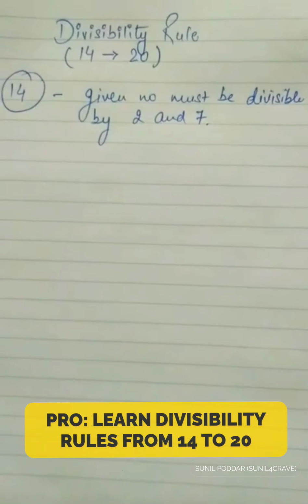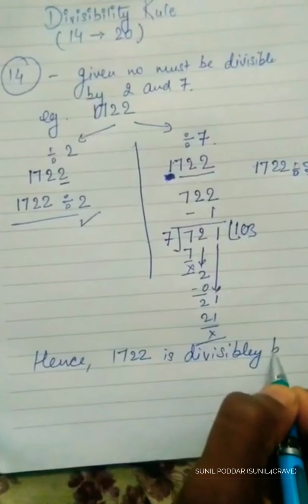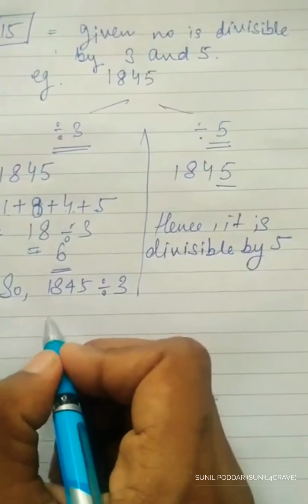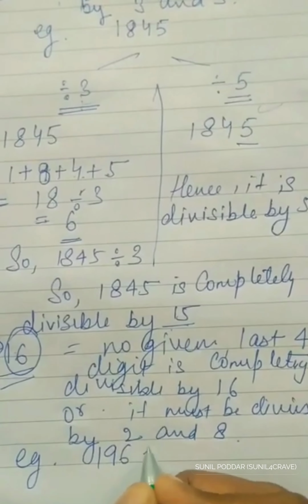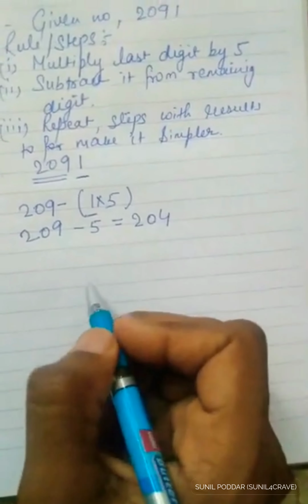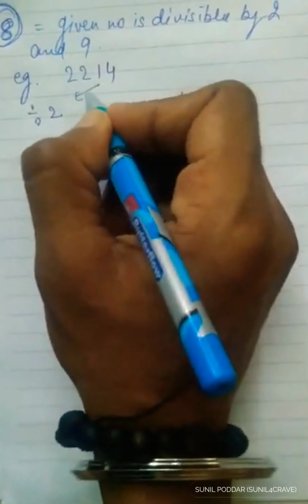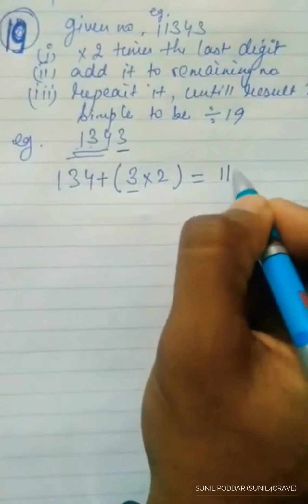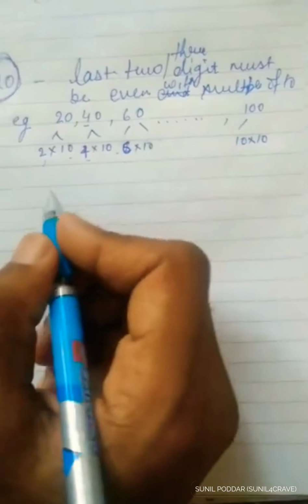Master Division Like Pro: Divisibility Rule From 14 to 20 | Sunil Poddar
𝘼𝙗𝙤𝙪𝙩 𝙑𝙞𝙙𝙚𝙤 - Welcome to this informative video, learned old stored video on the concept of division and divisibility rules! In this video, we'll be exploring the rules for division, including the quick division method for understanding the process better.

First, we'll start by discussing the concept of division and its importance in mathematics. We'll then move on to explore the divisibility rules for numbers ranging from 14 to 20. This will give you a comprehensive understanding of how to divide different numbers quickly and efficiently.

We'll cover each rule in detail and provide examples to help you grasp the concept better. By the end of this video, you'll have a clear understanding of the rules for division and be able to apply them to solve problems with ease.

So if you're looking to learn more about the concept of division and want to master the rules for division, then this is the perfect video for you. Let's get started!

Division Basics: Understanding the Concept of Division
Divisibility Rules: From 14 to 20
Quick Division Tips and Tricks
Mastering Division: Rules and Techniques
Divisibility Test: Learn How to Determine Divisibility by 14-20
Simplifying Division: Tips and Techniques for Fast Calculation
Division Made Easy: Tips for Quick and Accurate Calculation
Divisibility Tricks: Making Division Simple and Easy
Division Rules and Methods: Simplifying Math Problems
Tricks for Divisibility: Learning Division in a Fun and Easy Way.
Hello, we're glad you're here on the SunilPoddar YouTube channel.

𝙇𝙞𝙣𝙠𝙨 𝙛𝙤𝙧 𝙚𝙨𝙩𝙖𝙗𝙡𝙞𝙨𝙝𝙞𝙣𝙜 𝙘𝙤𝙣𝙩𝙖𝙘𝙩 𝙤𝙧 𝙛𝙤𝙡𝙡𝙤𝙬𝙞𝙣𝙜 𝙤𝙣 𝙨𝙤𝙘𝙞𝙖𝙡 𝙣𝙚𝙩𝙬𝙤𝙧𝙠𝙞𝙣𝙜 𝙨𝙞𝙩𝙚𝙨 -